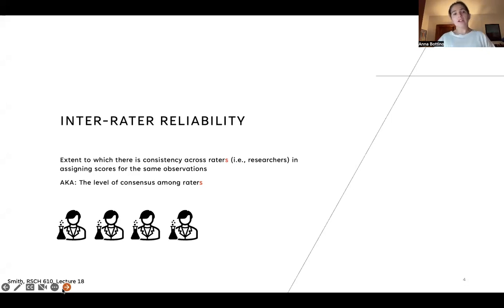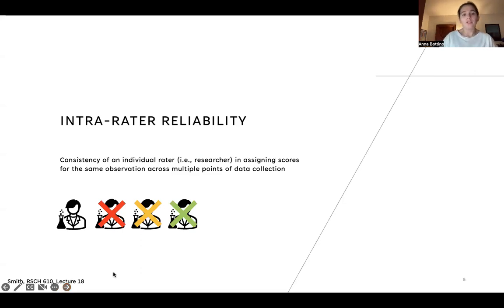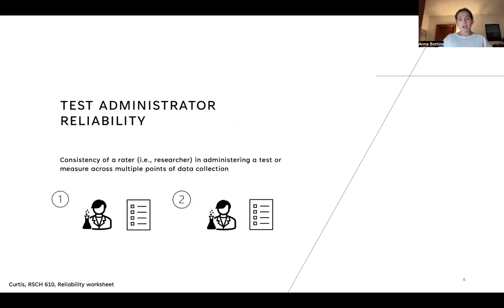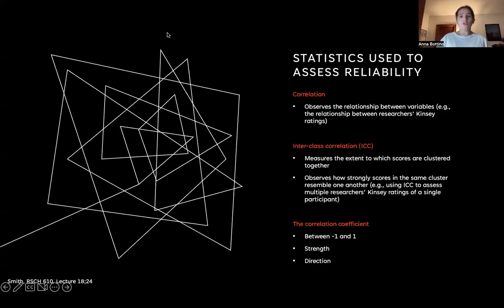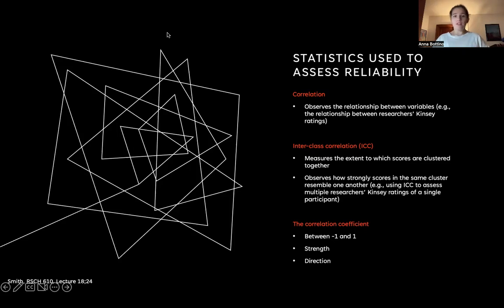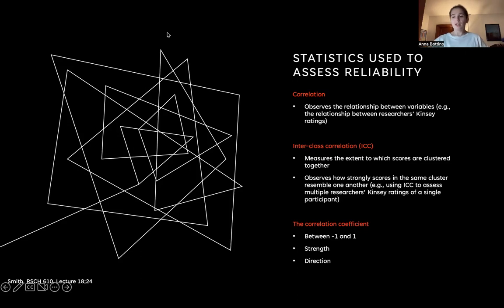Reliability Review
Bottino, A. (2023, Spring). Reliability review. Video developed for presentation in RSCH 720, Springfield College, Springfield, MA.